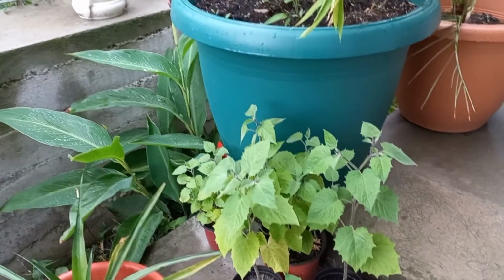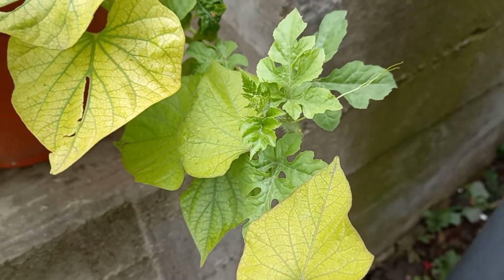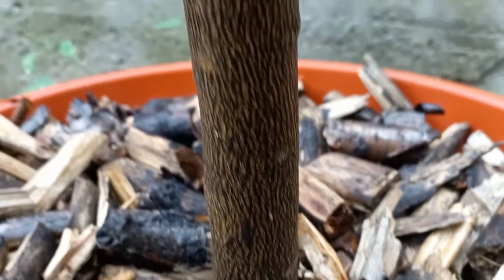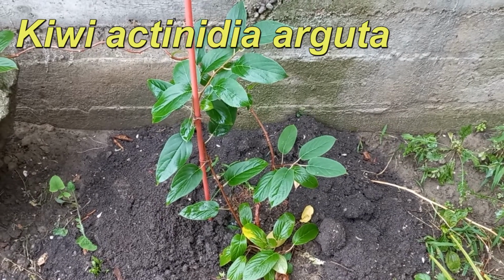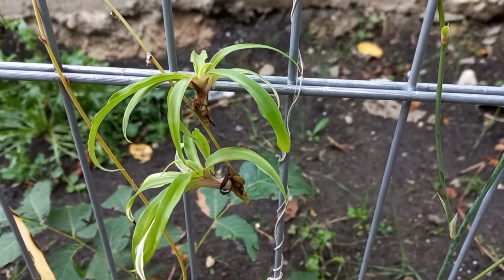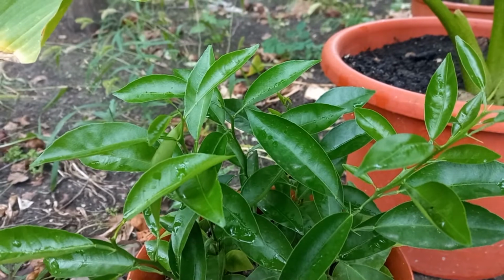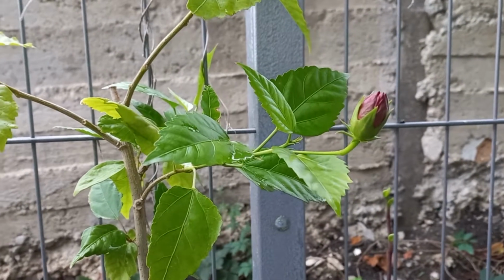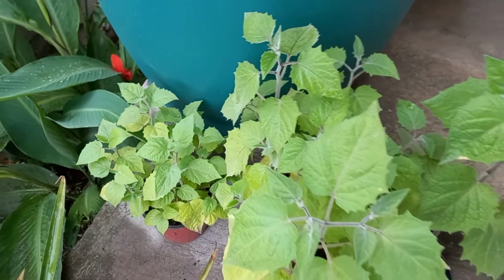My house plant tour in September 2022 - Part 3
Hello my friends, let's continue with an update on my plants that are growing beautifully outside and this is episode 3 already.